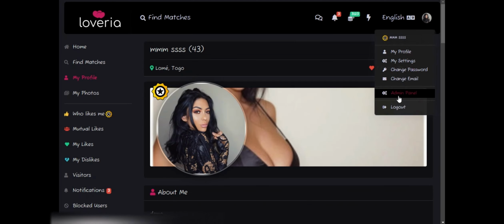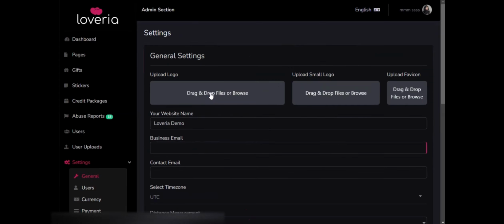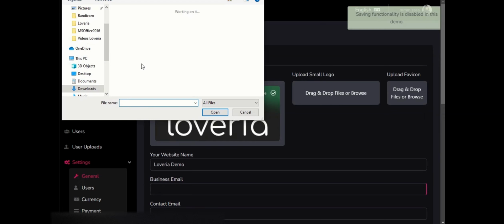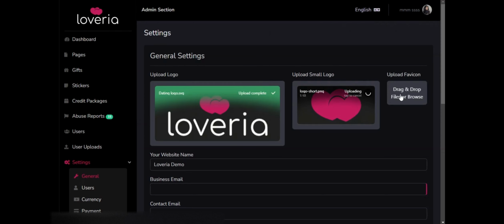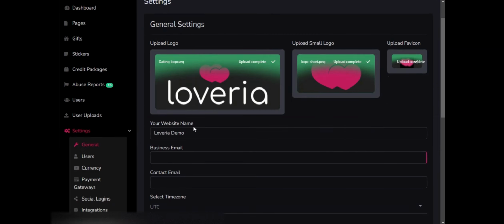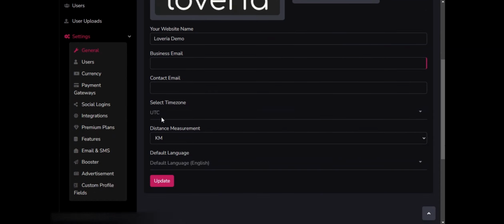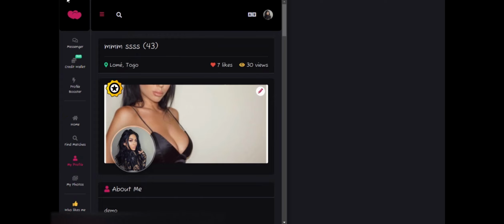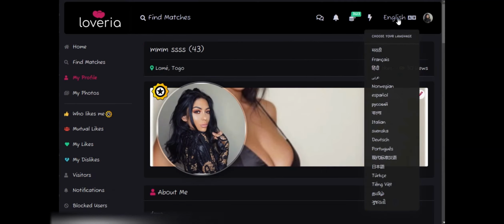Loveria Dating Script : A Step-by-Step Guide to General Settings for Online Success!"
Congratulations on purchasing the Loveria Dating Script! In this comprehensive video tutorial, we will guide you through the general settings of the script, ensuring that you can personalize your dating platform to perfection.

Are you ready to take your online dating business to new heights? With Loveria, you have made an excellent choice in investing in a powerful and versatile dating script that will revolutionize your platform. In this video, we will walk you through step by step, ensuring that you are equipped with the knowledge and confidence to customize your script according to your unique vision.

Ready to turn your dream into reality? Hit play and let's get started on building your online dating empire.